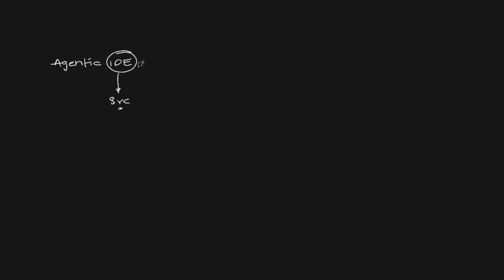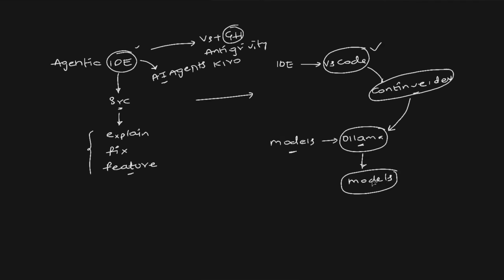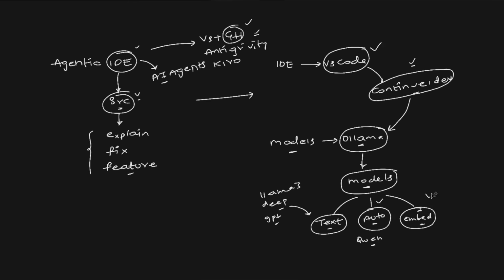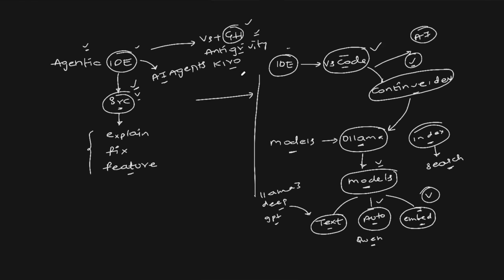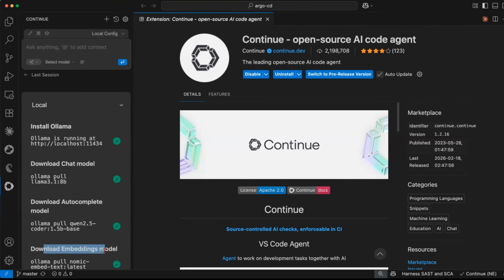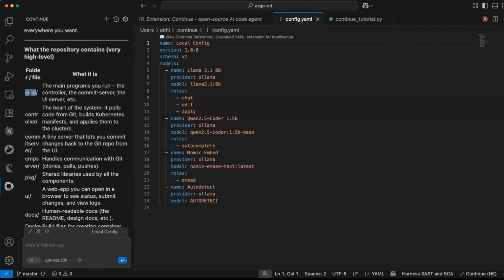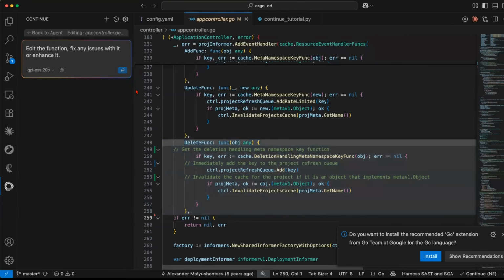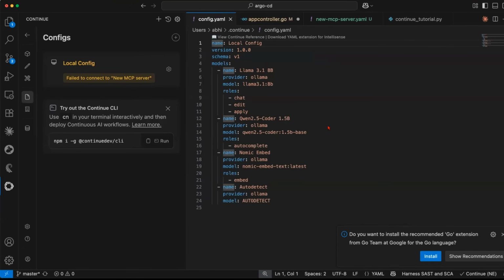AI Companies don't want you to know this | VS Code + Continue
In this video, Abhishek explains how to setup FREE AI Agent in VS Code using Continue.dev and Ollama.